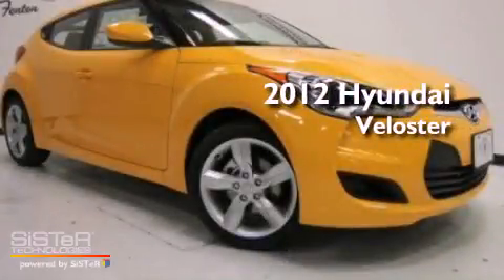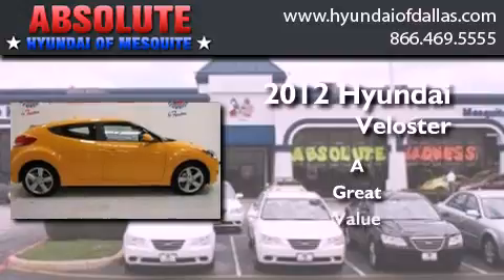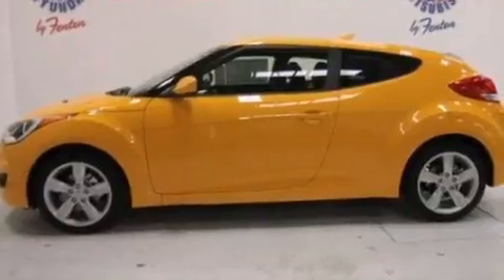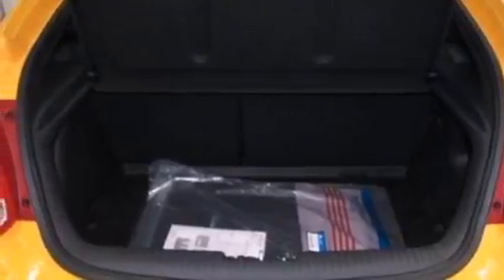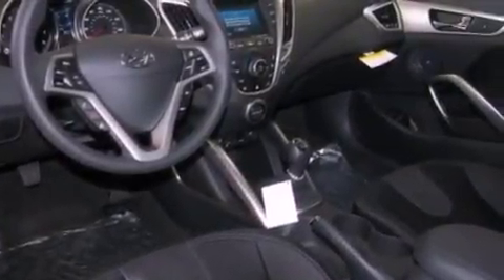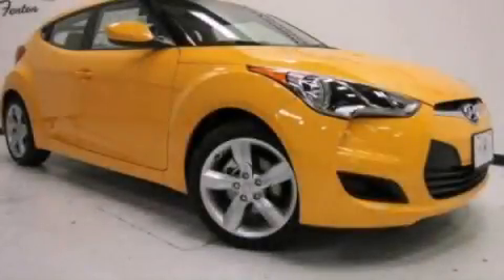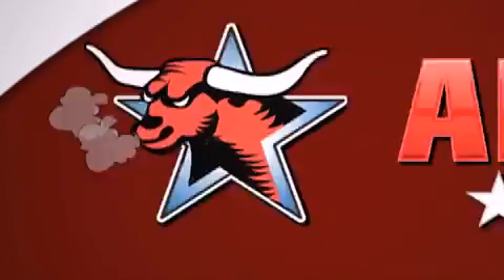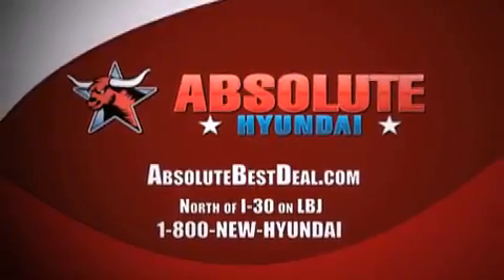2012 Hyundai Veloster Mesquite TX Rockwall TX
Year : 2012
 Make : Hyundai
 Model : Veloster
 Engine : 1.6L I4
 Trans . : Manual
 Exterior : Yellow
 Miles : 10
 Interior : Black
 Stock : CU067293